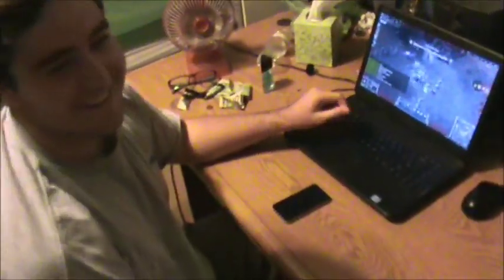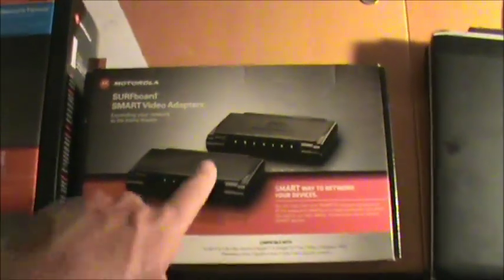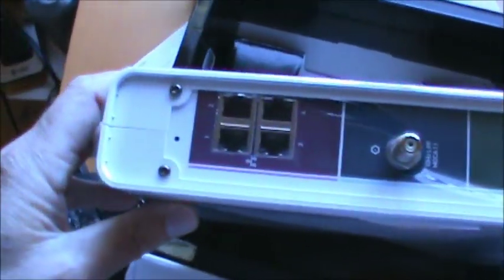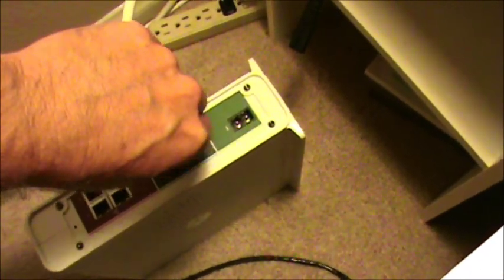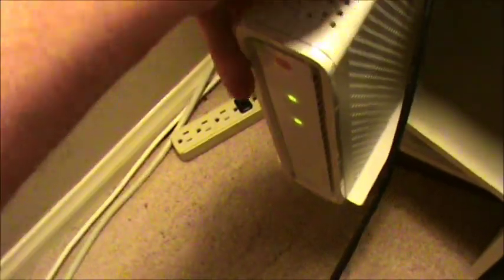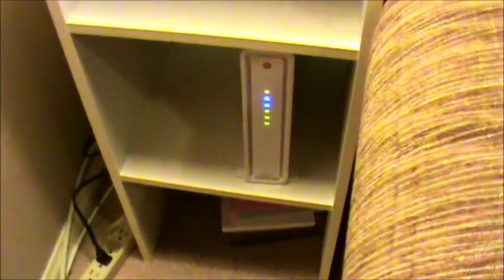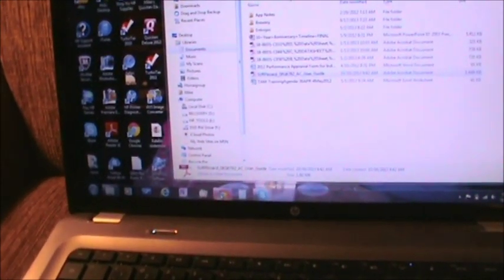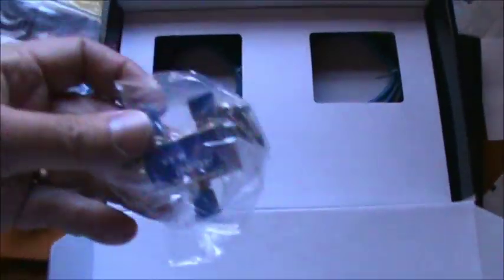How to Install a MoCA-Enabled Cable Modem to Improve Network Performance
This is a video showing how I greatly improved my home network experience by installing a MoCA-enabled Cable Modem and adapter and eliminated the need to pull a Ethernet cable to my son's room for video games.